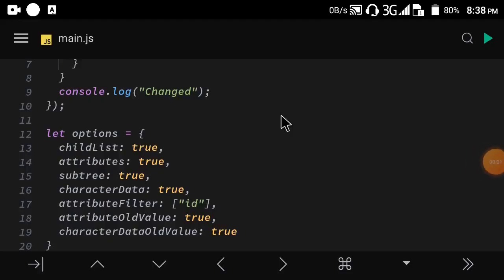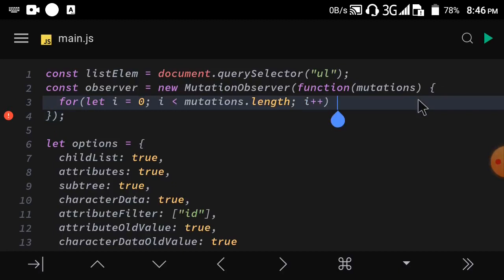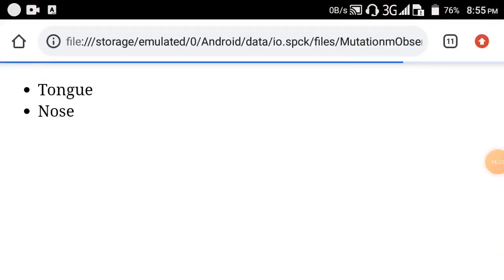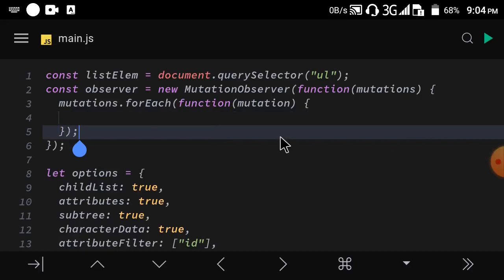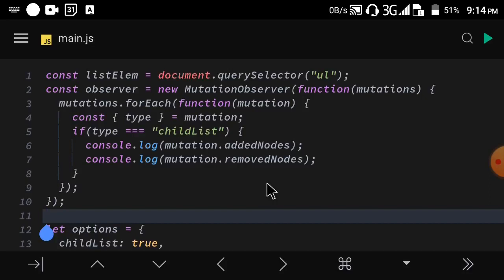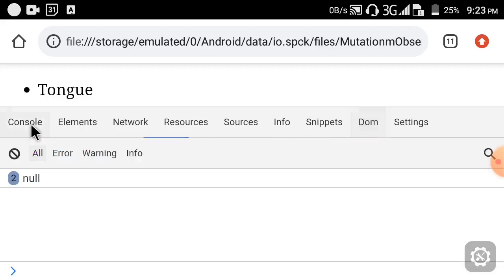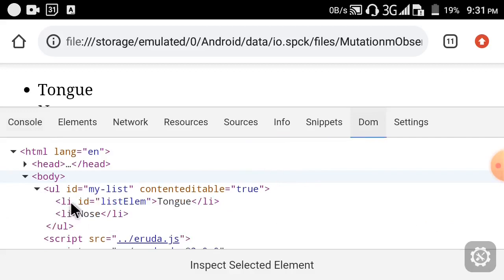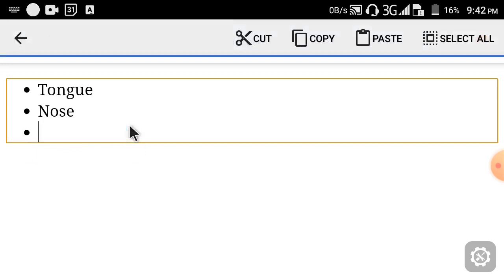Observing the DOM with the MutationObserver API - Part 2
In this video, I talked about using the JavaScript MutationObserver API. Perfect for intermediate JavaScript learners. I know the video is kinda too long but it’s my way of explaining things that makes it so long.